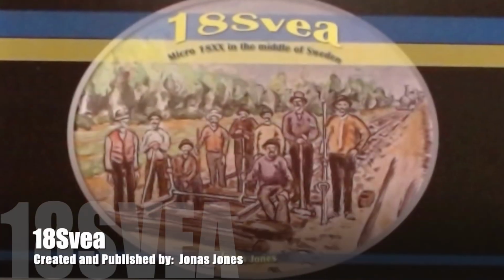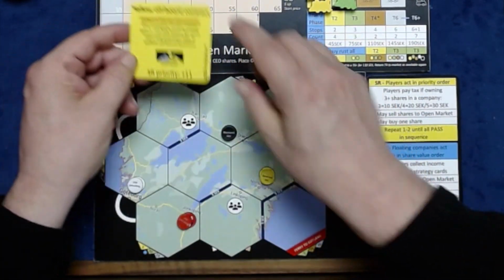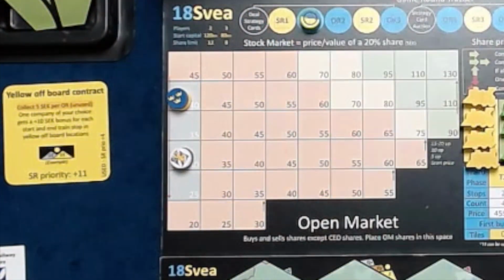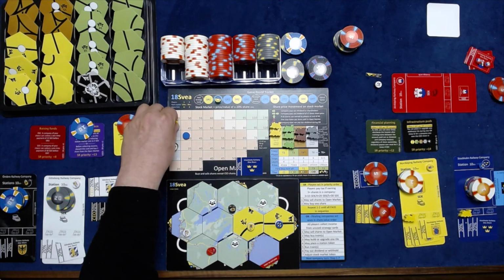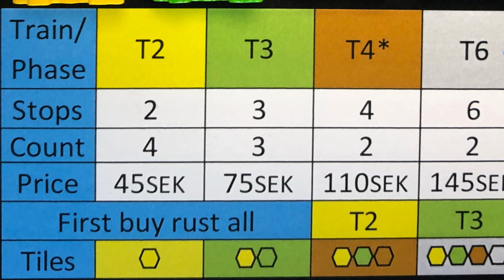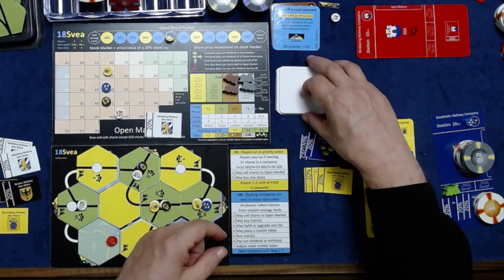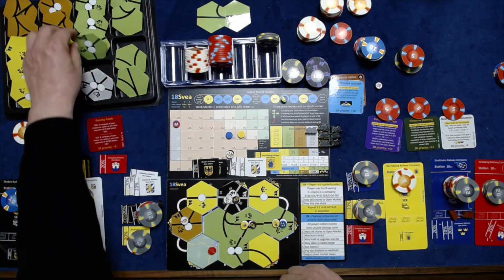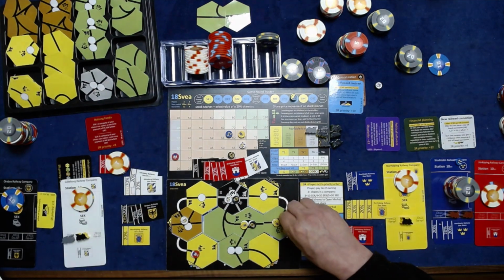18Svea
18Svea is an 118Svea is an 18xx micro game.  Playable by 2-3 players in under 2 hours.  The perfect school night or filler 18xx.  This video explores the game including: Set up instruction, samples of the operating and stock rounds, exploring some of the unusual aspects, an explanation of the phases, tile set, and the Strategy card auction.  The video ends with my final thoughts.

Turn on the Klingon channel for corrections.  Thank you.

Time Codes:
0:00 start
0:39 introduction
1:00 Game set up
2:48 Strategy Card Deal
4:35 Stock Round 1
8:18 Operating Round 1
14:10 Operating Round 2
16:29 Explanation of Phases
19:11 City Tracks
20:15 Non-city Tracks
20:42 Strategy Card Auction
24:33 Game continues
31:05 Final Thoughts

Useful Links
Play games free at:  18xx.games
Golden Spike Games:
Small White boxes: